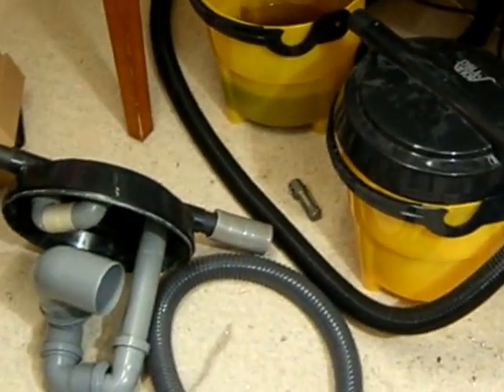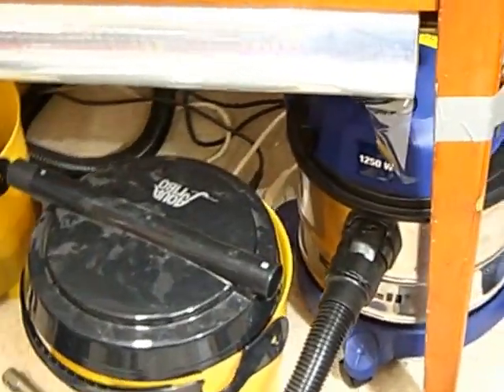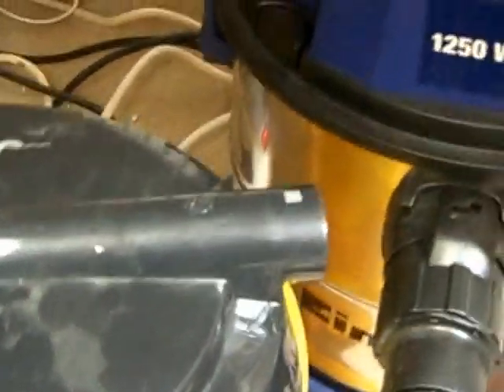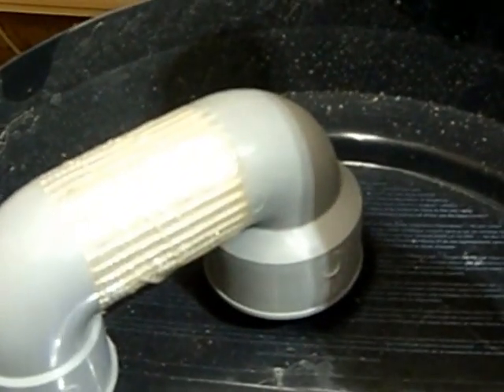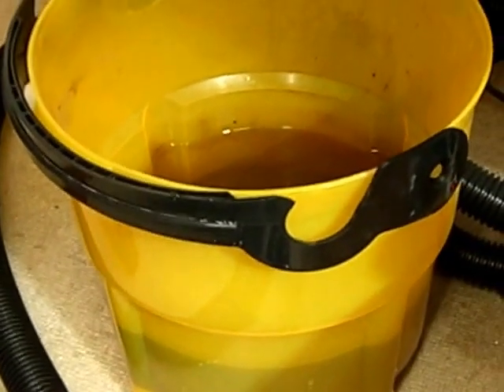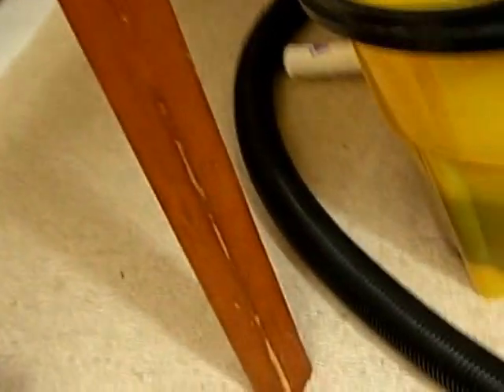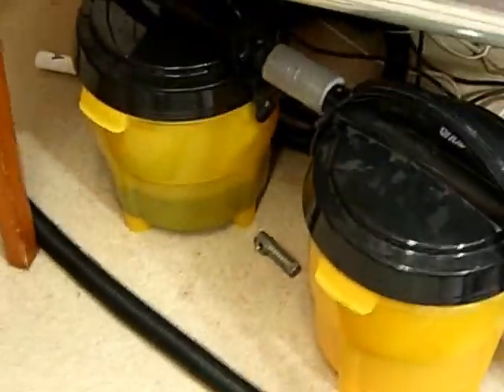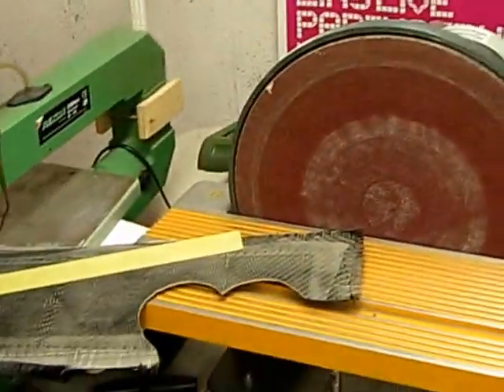My workshop vacuum cleaner filter system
Here I talk about how my filter system for my workshop vacuum clean works.
The video is a little outdated, as I recently added the Dust Captain cyclone separator, which is now available I also cleaned up the connections between the several filter stages.